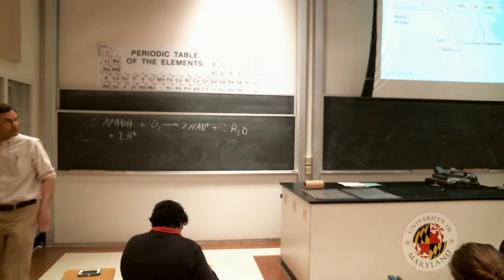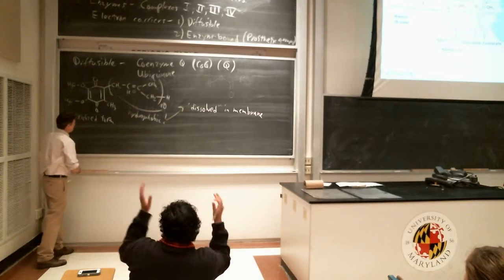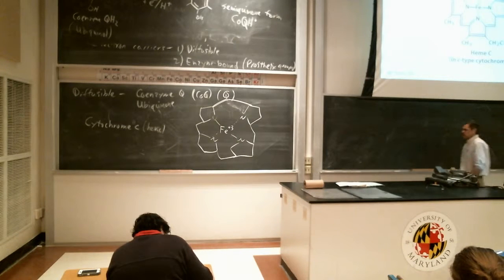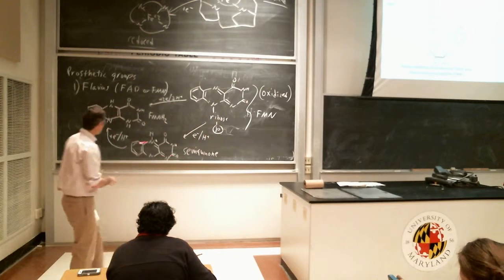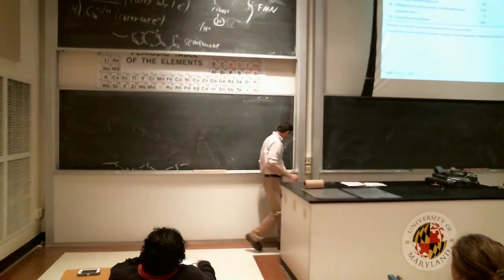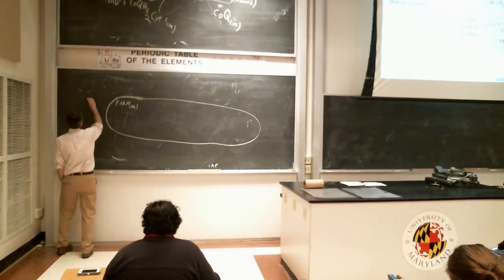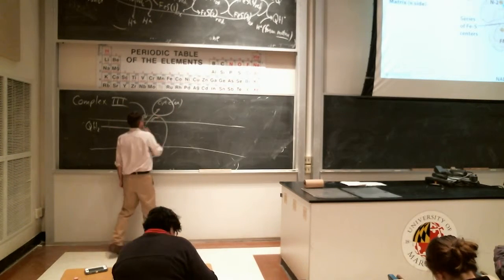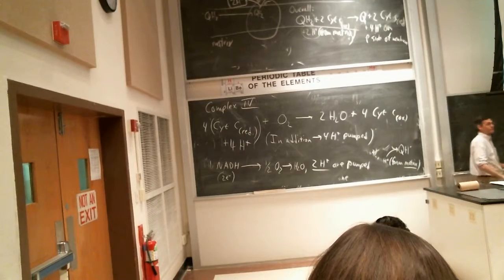BCHM 462 03/28